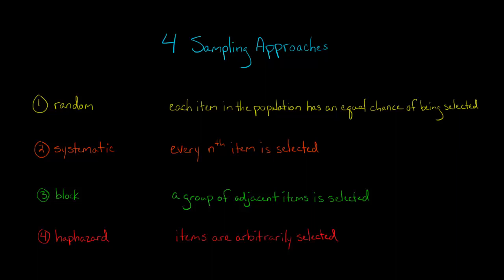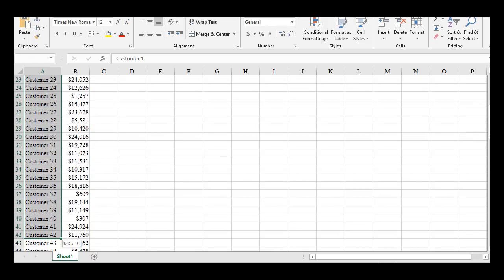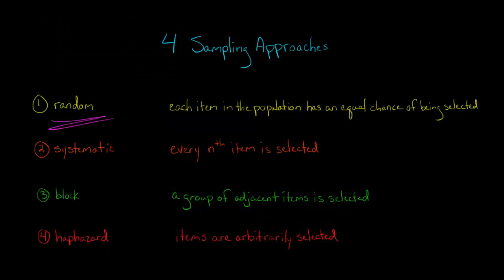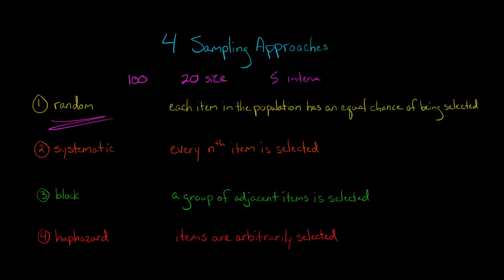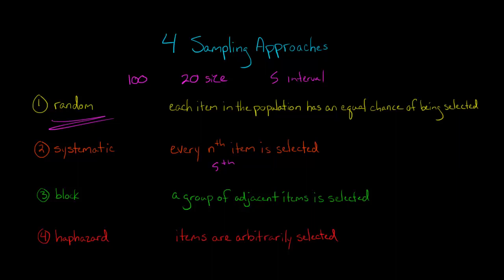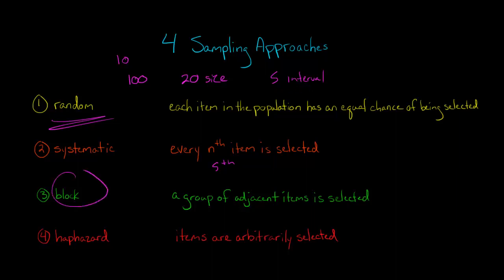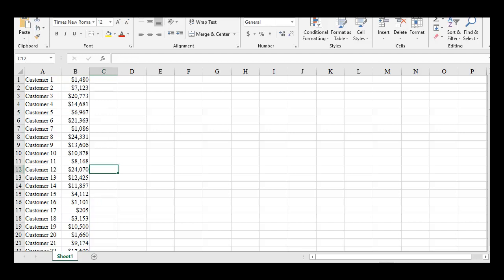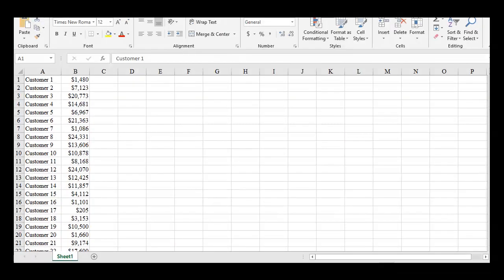4 Sampling Approaches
Four methods for choosing a sample are:

(1) random - each item in the population has an equal chance of being included in the sample

(2) systematic - every nth item is selected for the sample

(3) block - a group of adjacent items is selected for the sample

(4) haphazard - items are arbitrarily chosen for inclusion in the sample—
ACCESS INDEX OF VIDEOS
CONNECT WITH EDSPIRA
CONNECT WITH MICHAEL
ABOUT EDSPIRA AND ITS CREATOR